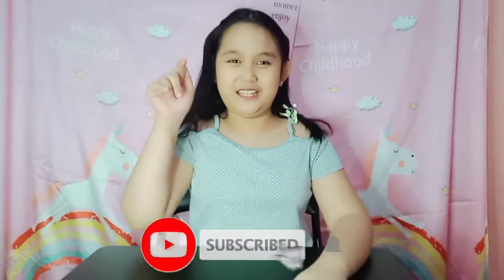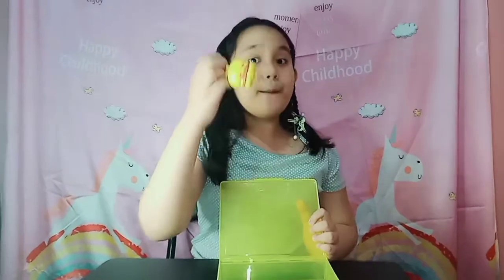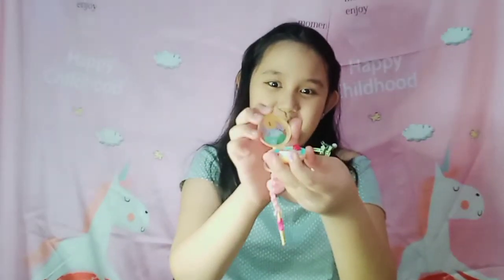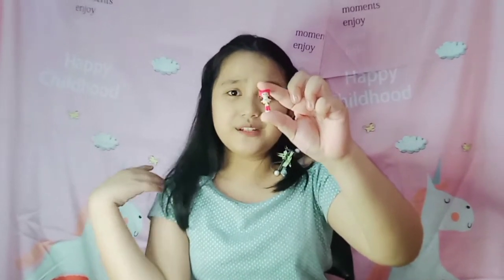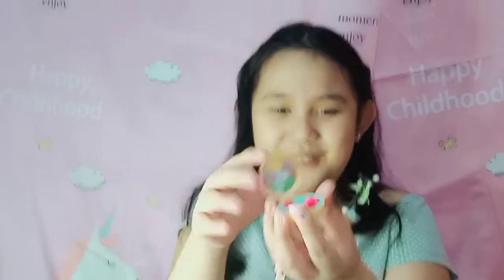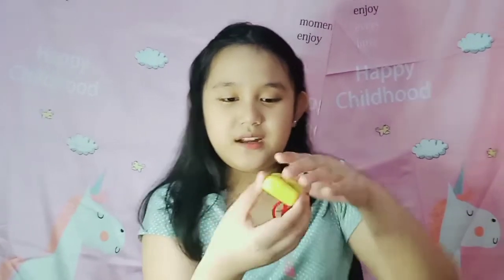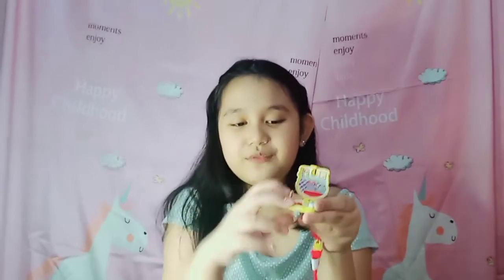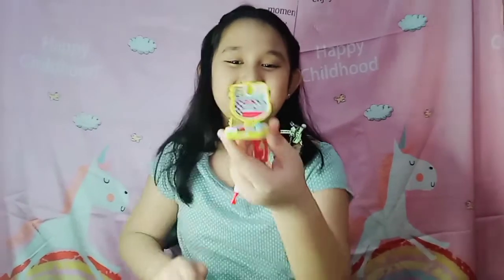SHOPKINS LIL SECRET BAG TAG | TOY COLLECTION | VLOG #03 | PIABEL NIEFES VLOGS